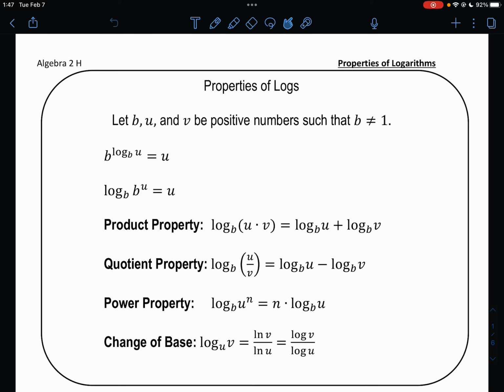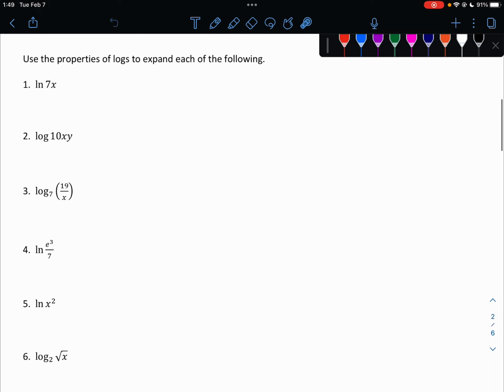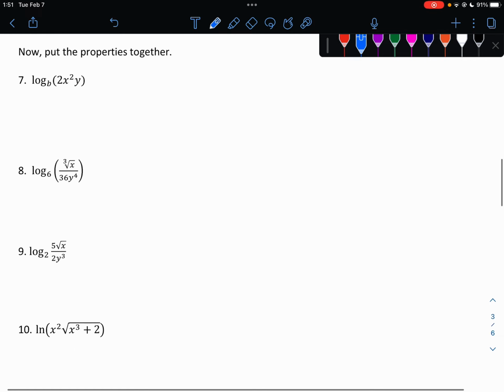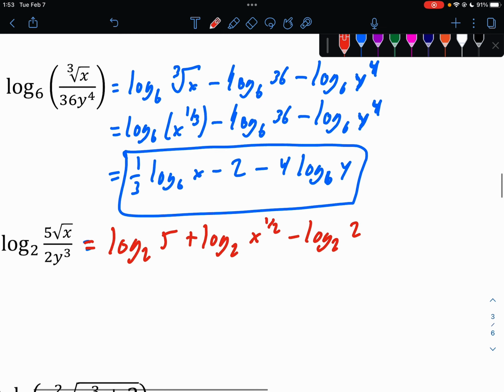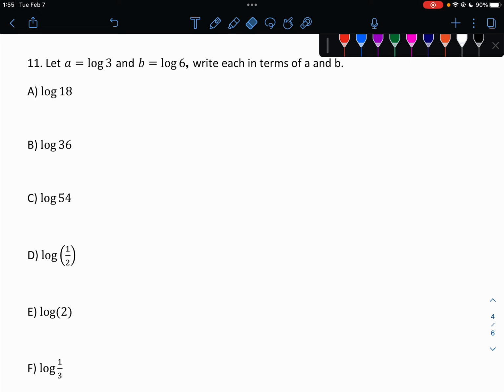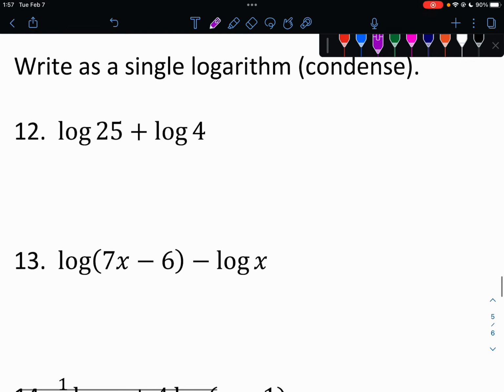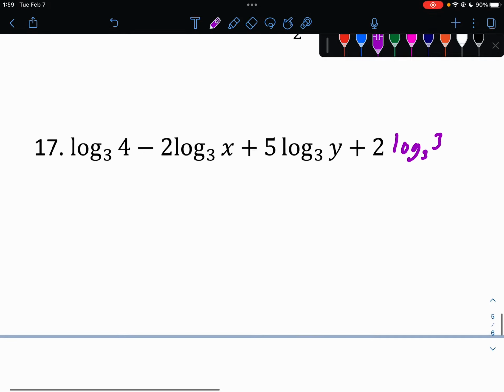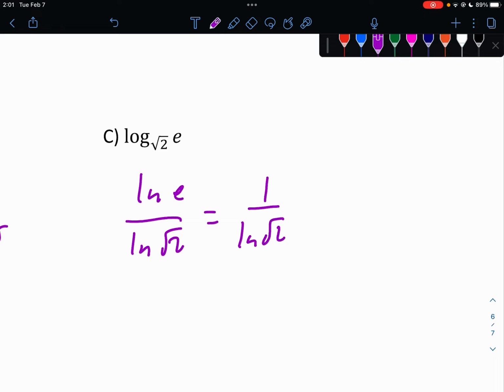Algebra 2 - properties of Logarithms